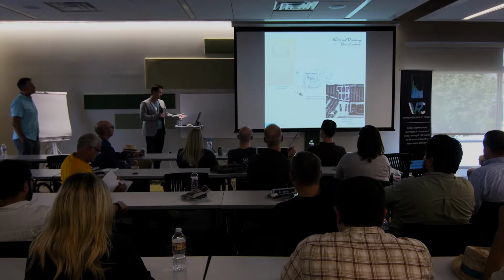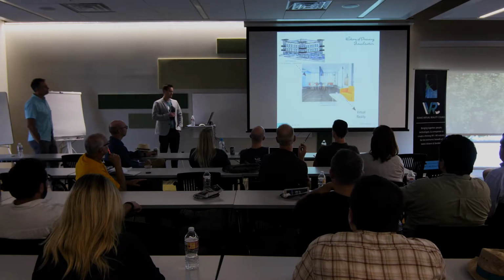IVRC Member Meeting - July 2018 - Virtual Reality and Architecture Design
The latest updates, technological innovations and trends in Immersive Safety, VR Training and Education for your industry!
Learn how Virtual Reality is being used a tool in architectural design!